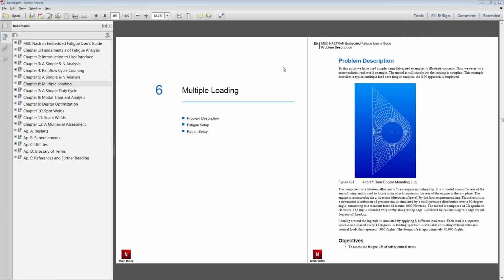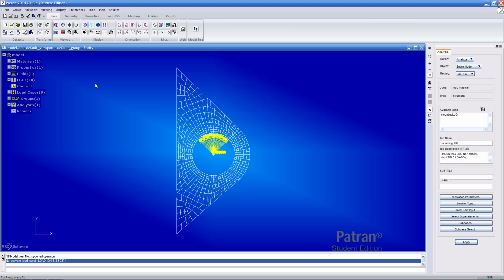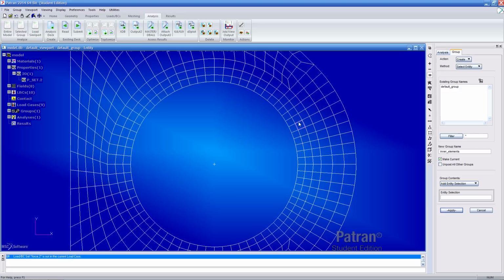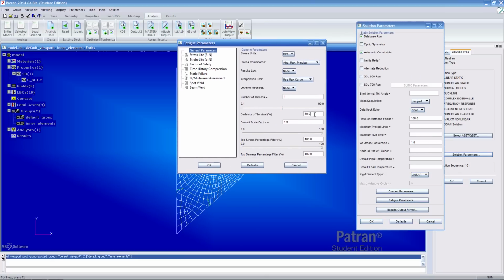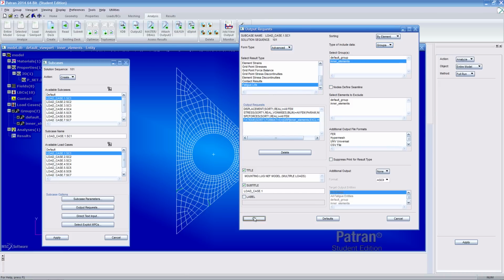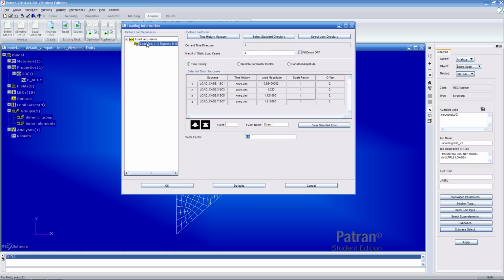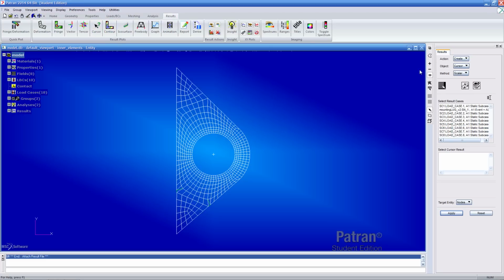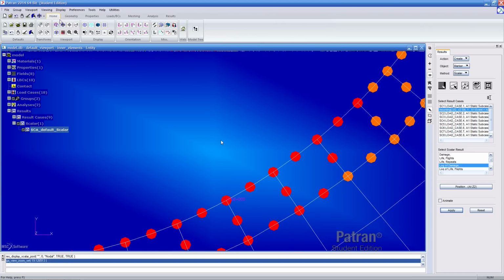MSC Nastran, Patran Tutorial - Multiple Loading, Fatigue Analysis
To this point we have used simple, semi-fabricated examples to illustrate concepts. Now we revert to a more realistic, real-world example. The model is still simple but the loading is complex. This example describes a typical multiple load case fatigue analysis. An S-N approach is employed.

The component is a titanium alloy aircraft rear engine mounting lug. It is mounted across the rear of the aircraft wing and is used to locate a pin which constrains the rear of the engine in the x-y plane. The engine is restrained in the z-direction (direction of travel) by the front engine mounting. Thrust results in a downward distribution of pressure and is simulated by a cos2t pressure distribution over a 90 degree angle, amounting to a resultant force of around 1000 Newtons. The model is composed of 2D quadratic elements. The lug is mounted very stiffly along its top edge, simulated by constraining this edge for all degrees-of-freedom.

Loading around the lug hole is simulated by applying 8 different load cases. Each load is a separate subcase and spaced every 45 degrees. A loading spectrum is available consisting of horizontal and vertical loads that represent 1000 flights. The design life is approximately 30,000 flights.

SR_SE_MSCNASTRAN_NEF_PROBLEM_06